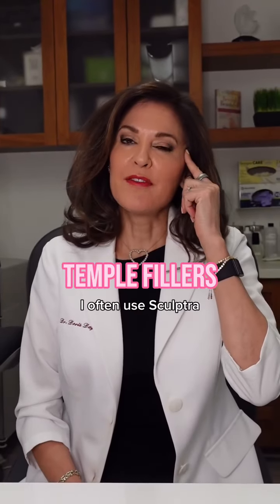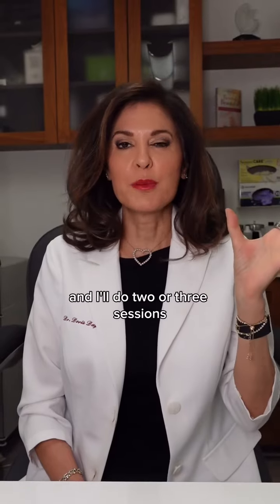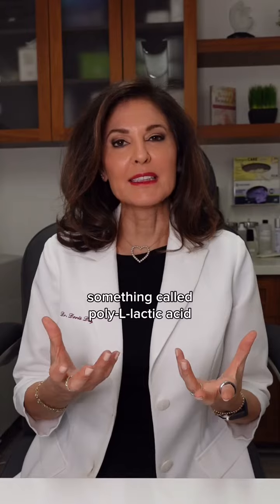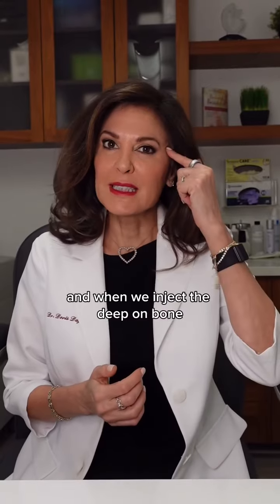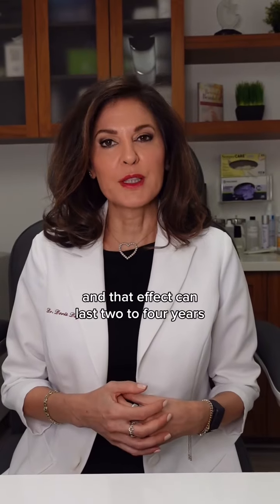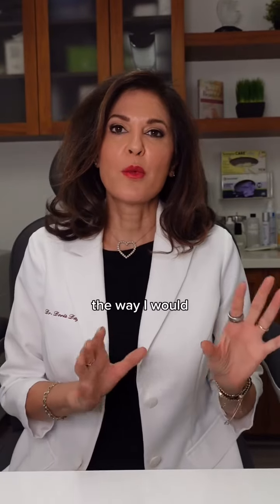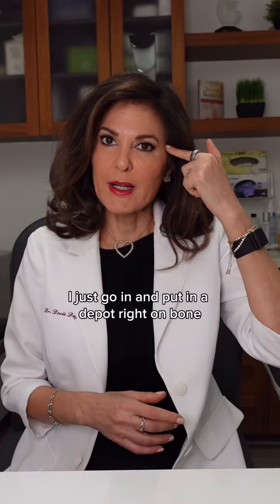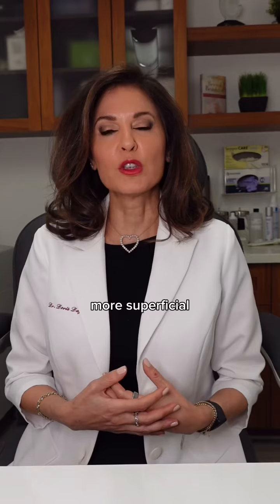What is temple filler?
I often recommend Sculptra for my patients who are considering temple filler. Its tiny particles help to restore your body’s own natural collagen and can last 2-4 years!